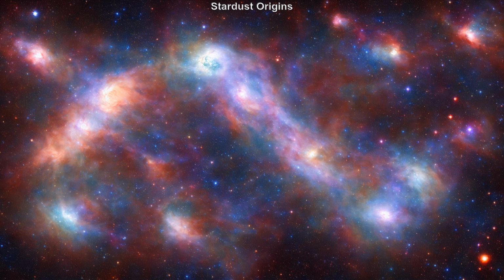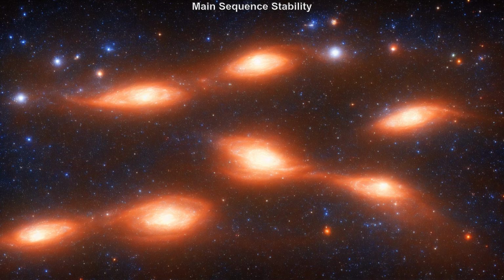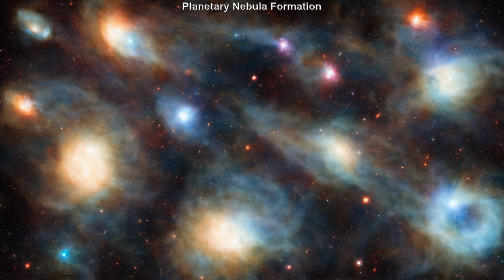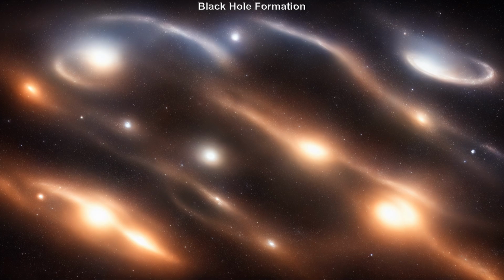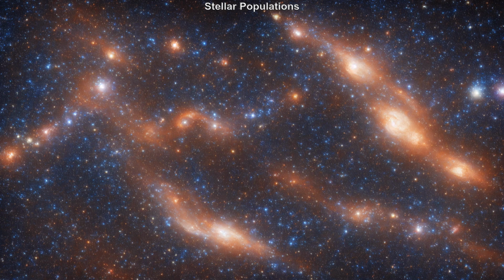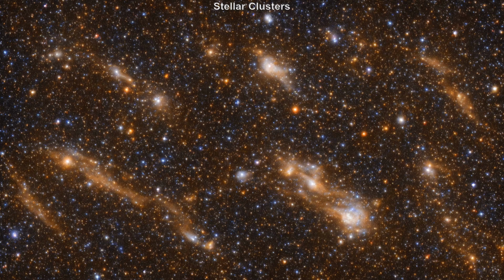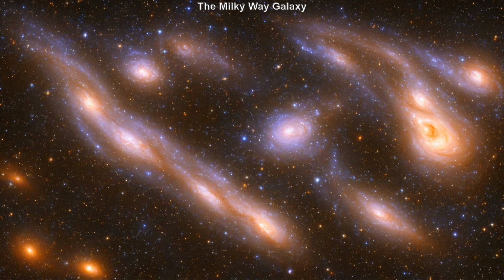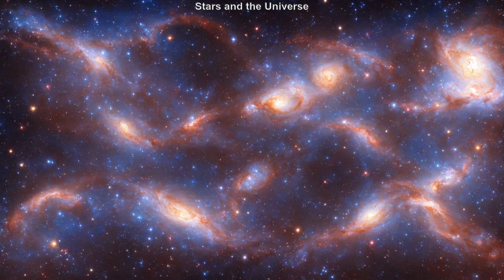The Science of Stars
Automatically generated historical biography of Stars..

Educational content about cience.